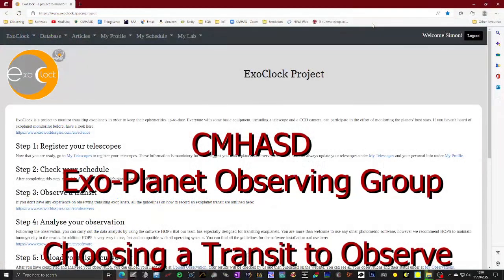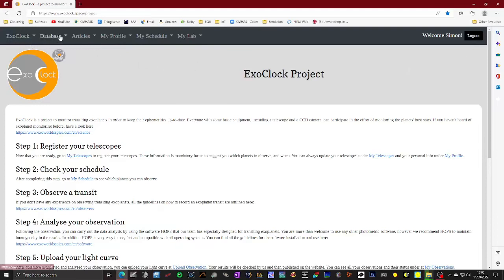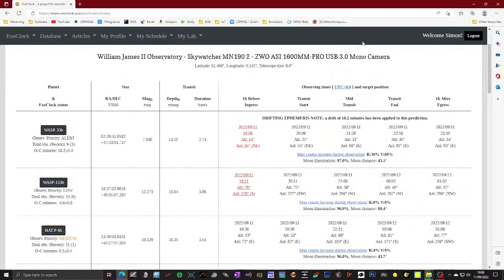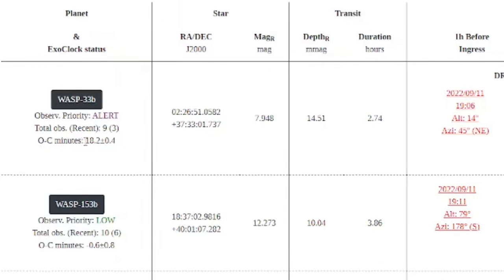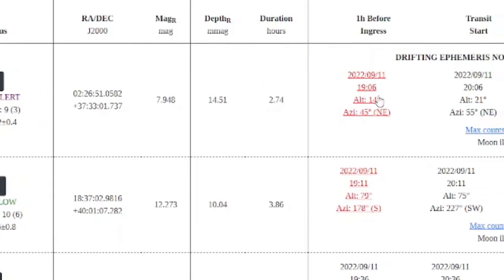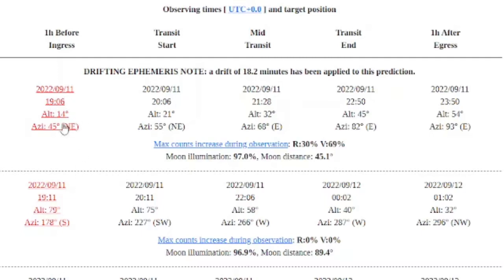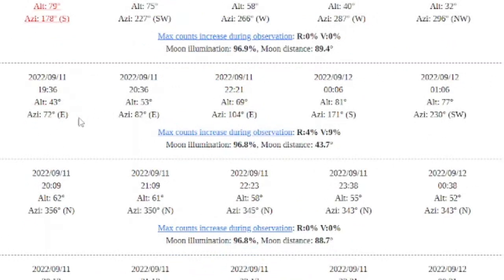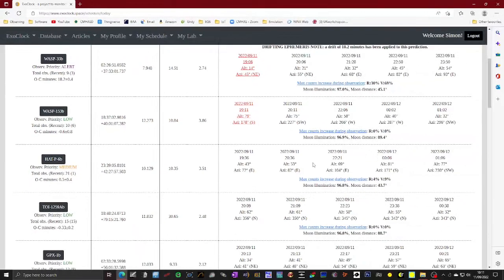Exo-Planet Transit Observations: Part 1: Selecting a Transiting Exo planet to observe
This video is aimed at members of the Crayford Manor House Astronomical Society - home of the Crayford Focuser - specifically at those members wanting to use the societies' 16" LX200 telescope to perform exo-planet transit observations. However is it also suitable for anyone who wants to start observing these transits.

I've observed over 50  transiting exo-planets using my 8" telescope and in this video I'll outline my approach to these observations.

Part 1 is all about using the exoclock.space website to select an exo-planet transit to observe.